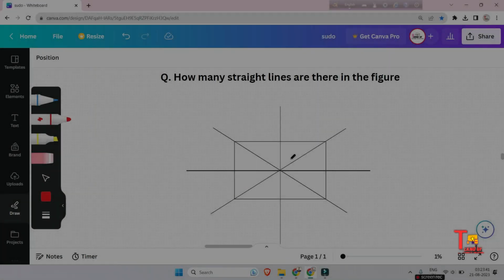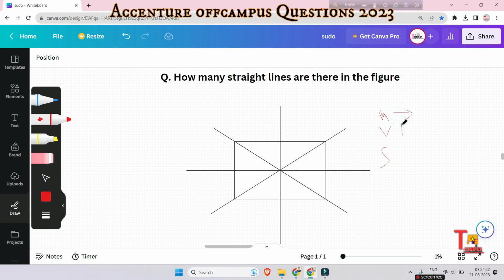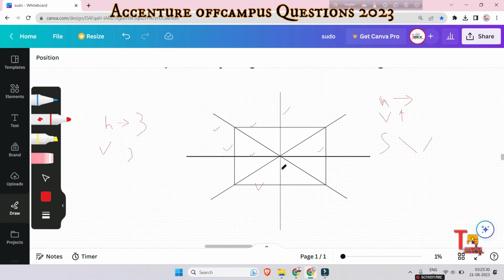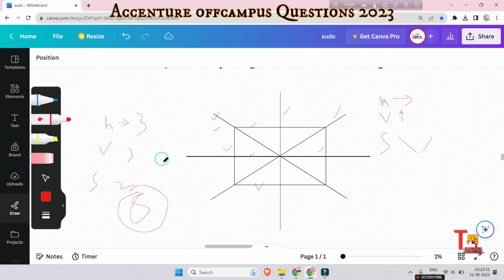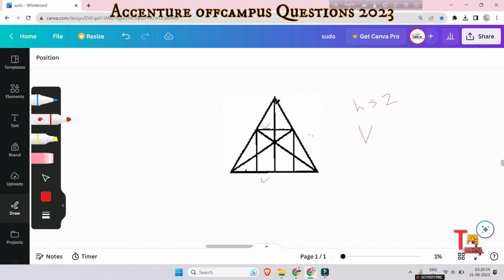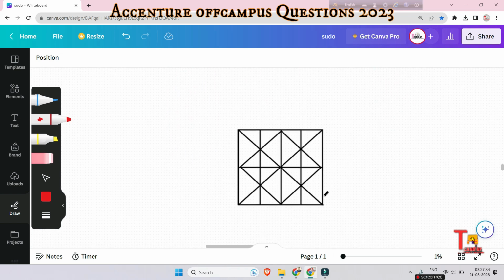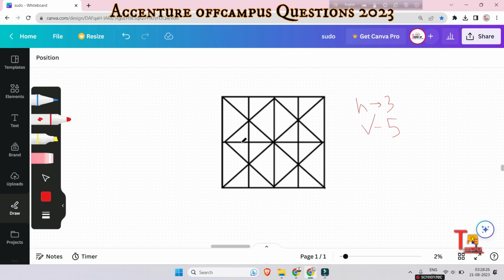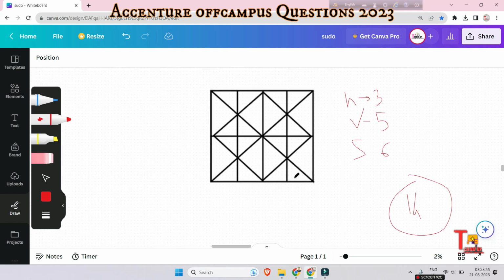21 Aug : Abstract Reasoning : Accenture Cognitive Assessment Test 2023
8. Accenture Sudoku problem || Preparation on campus 2024 || Accenture cognitive assessment 2023 | Visual Reasoning | Tekno UF

💼 Secure Your Future: PrepInsta Accenture 2024 tips and insights will give you that extra edge in the competitive hiring process.

Don't miss this chance to pave your way to a successful career at Accenture. 💼🌟

🔍Your Searches 👉🏽👉🏽

critical reasoning and problem solving accenture,

logical reasoning questions for accenture,
critical reasoning for accenture placement,
accenture logical reasoning questions,
abstract reasoning accenture questions,
critical reasoning accenture,
accenture visual reasoning questions,
accenture reasoning,
accenture reasoning questions 2022,
abstract reasoning for accenture,
accenture logical reasoning questions and answers,
visual reasoning accenture,
logical reasoning accenture,
reasoning questions for accenture,
verbal reasoning accenture,
syllogism reasoning accenture,